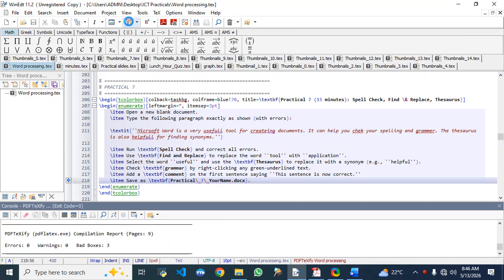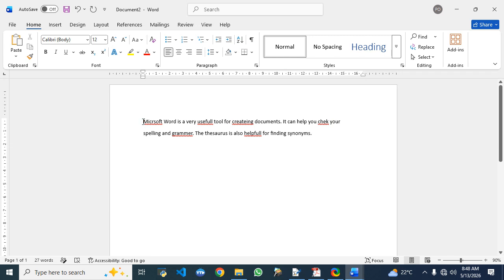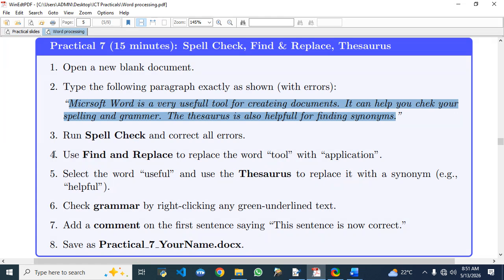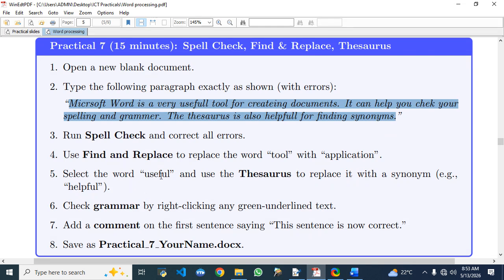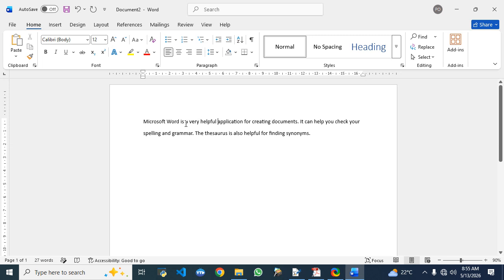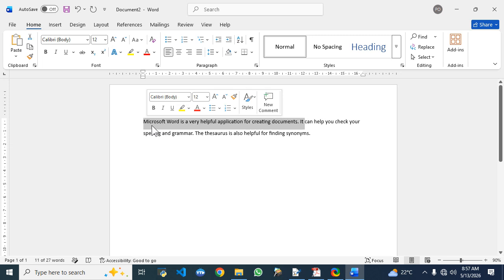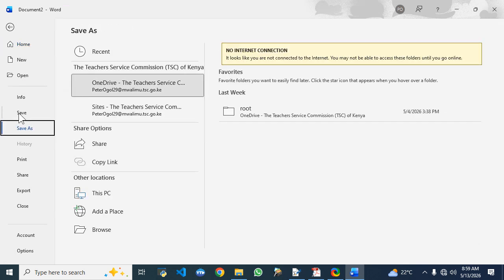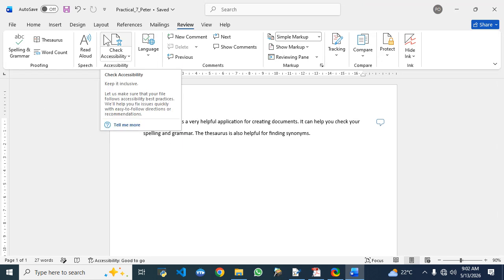Microsoft Word Practical 7 | Spell Check, Find & Replace, Thesaurus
Core Skills: Proofing Tools, Find/Replace, Synonyms
CHAPTERS:
0:00 Practical 7 (15 minutes): Spell Check, Find & Replace, Thesaurus

0:10 1. Open a new blank document

0:44 2. Type the following paragraph exactly as shown (with errors):
“Micrsoft Word is a very usefull tool for createing documents. It can help you chek your
spelling and grammer. The thesaurus is also helpfull for finding synonyms.”

1:39 3. Run Spell Check and correct all errors.
{Spell check: Review then Spelling and Grammar or press F7.}

4:10 4. Use Find and Replace to replace the word “tool” with “application”.
{Find and Replace: Home then Replace or Ctrl+H.
Replace all: Enter Find text then Replace text then Replace All.}

6:13 5. Select the word “useful” and use the Thesaurus to replace it with a synonym (e.g., “helpful”).
{Thesaurus: Select word then Review then Thesaurus then choose synonym.}
8:00 6. Check grammar by right-clicking any green-underlined text.
{Grammar check: Right-click green underline then select suggestion.}

9:11 7. Add a comment on the first sentence saying “This sentence is now correct.”
{Add comment: Select text then Review then New Comment then type comment.}

12:12 8. Save as Practical 7 YourName.docx

NB: Underlines: Red = spelling error; Blue/Green = grammar/style
issue.